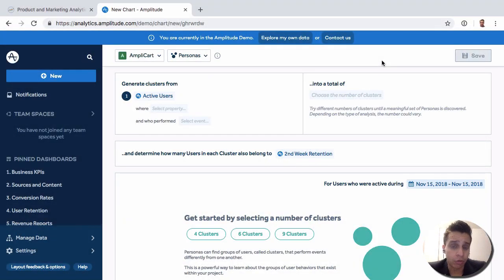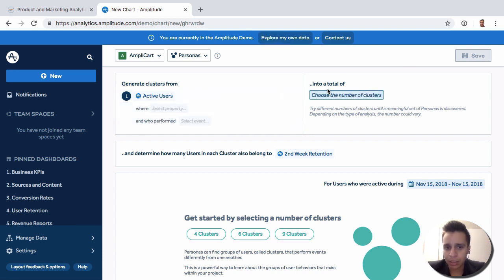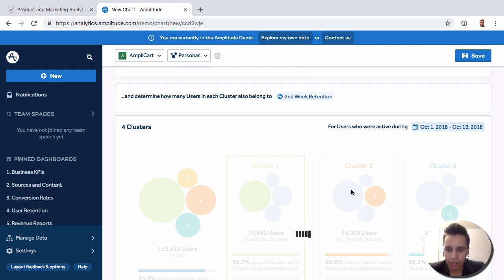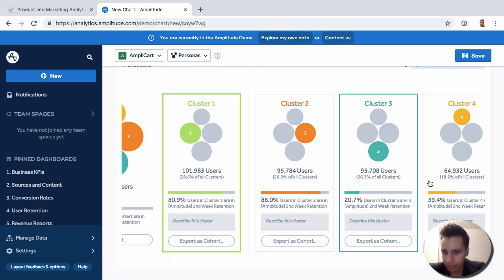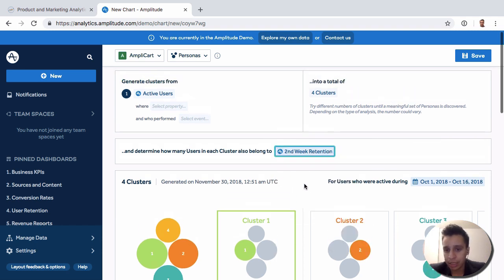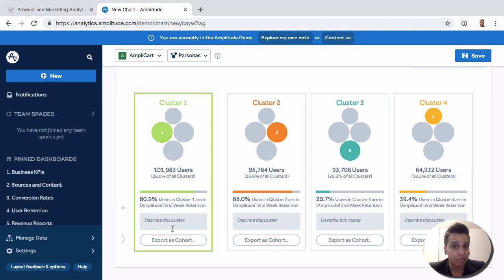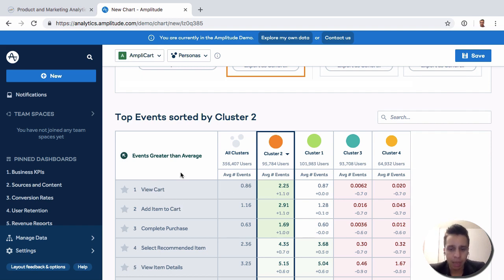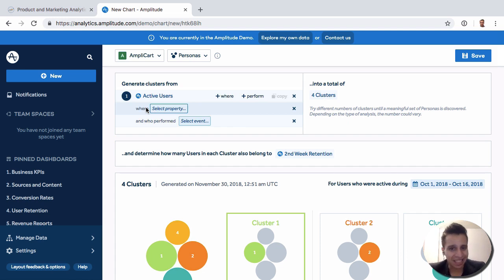Amplitude Personas: Use Machine Learning to Create User Groups/Clusters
In this video, I’ll show you how to use Personas in Amplitude to use machine learning to analyze your data.

Personas is our first report that utilizes machine learning to help you analyze your data. In this report, you’ll be able to organize your users into groups (or clusters) with distinct user behavioral attributes.

Once you have your clusters, you can convert to cohorts for personalized marketing or further analysis. You can learn more about the algorithm behind this report.